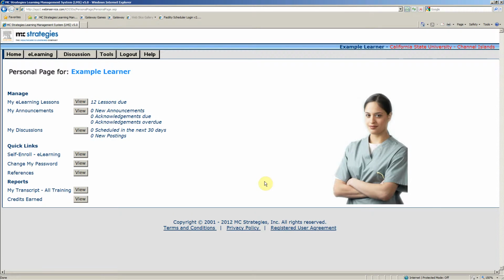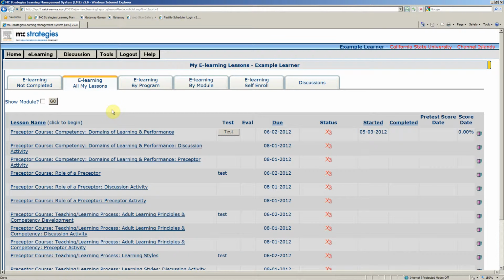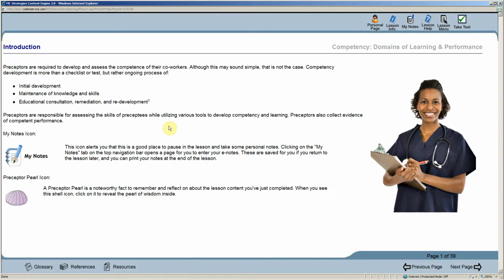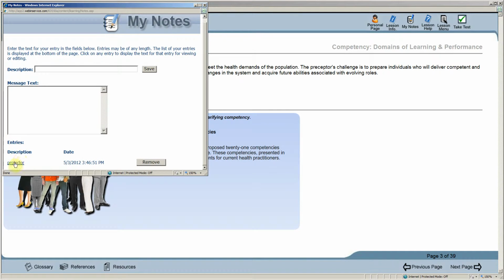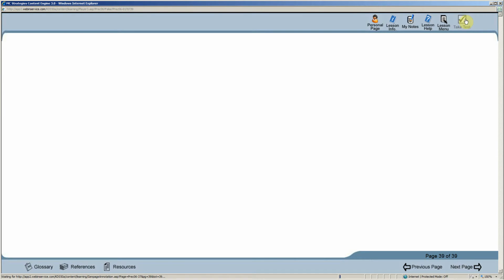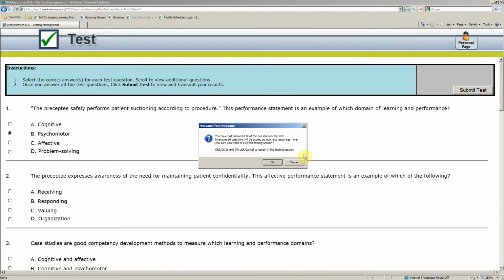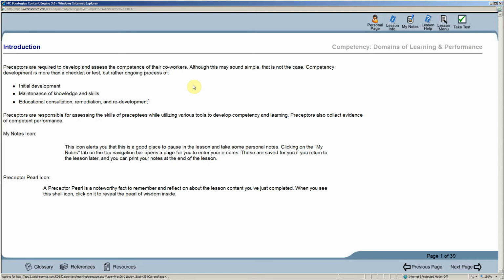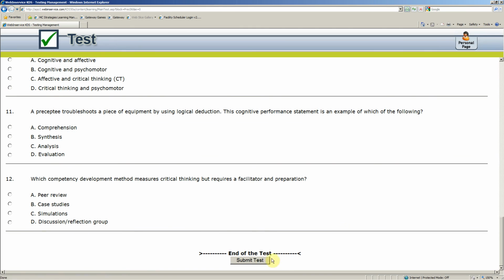02 - Your First Lesson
This video will show you how to open and complete your first learning lesson along with the required test.